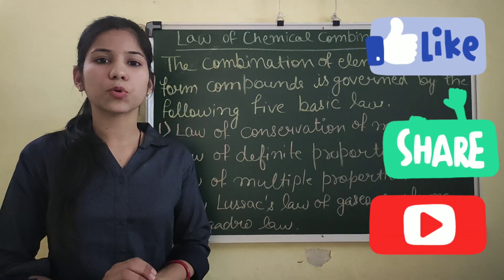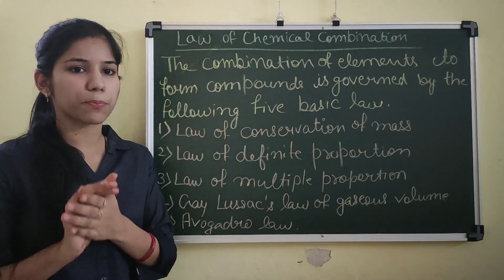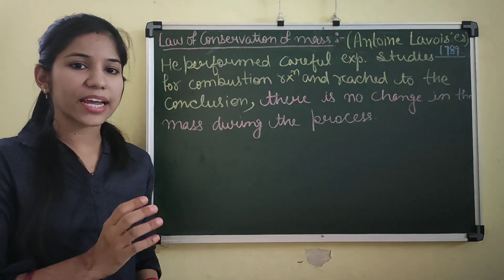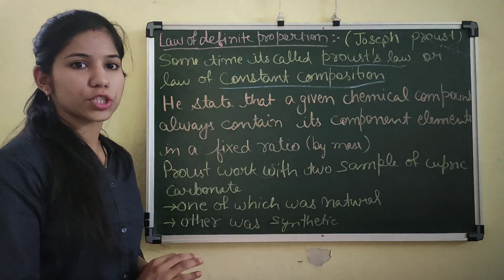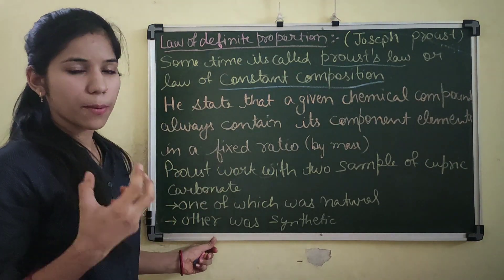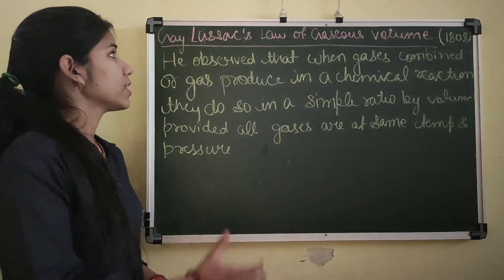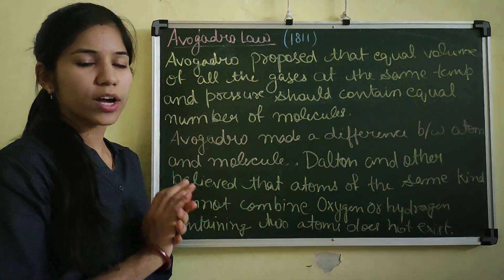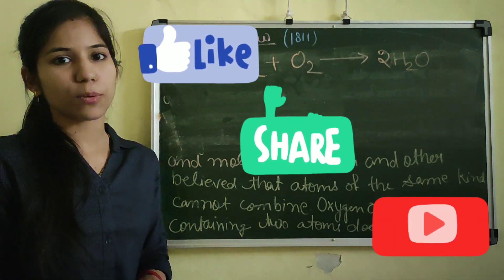Law of chemical combination class 11th||L-3||Law of conservation of mass, definite proportion|avogad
Law of chemical combination class 11th||L-3||chemistry Law of conservation of mass, definite proportion|avogadro number||law of multiple proportion|| lussac's law of gaseous volume